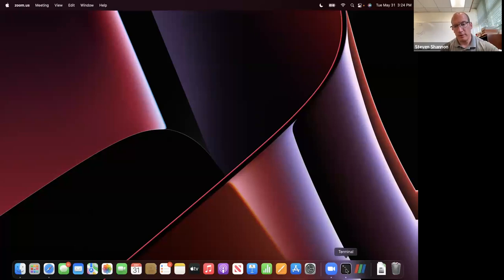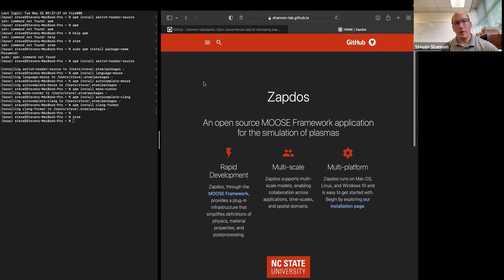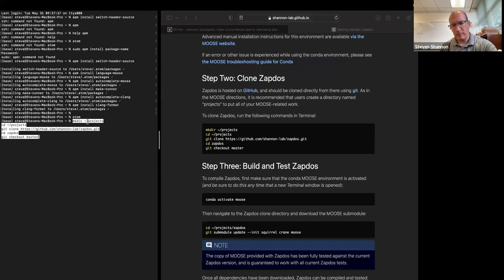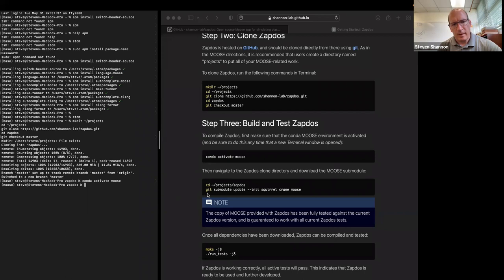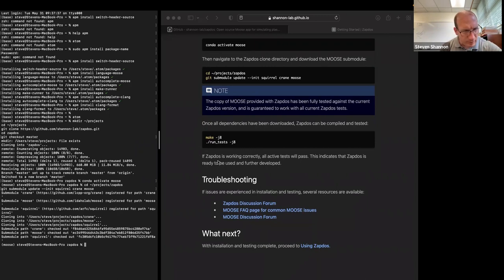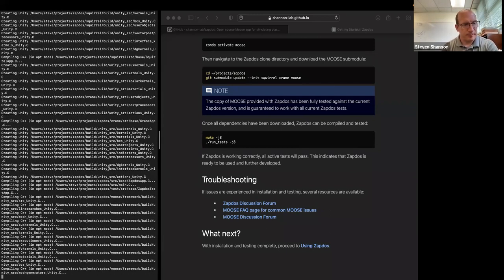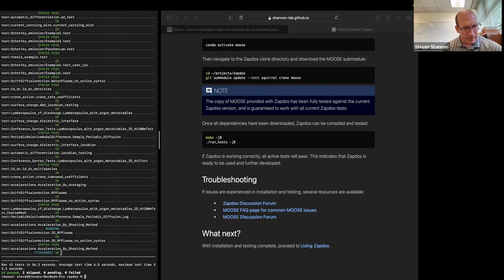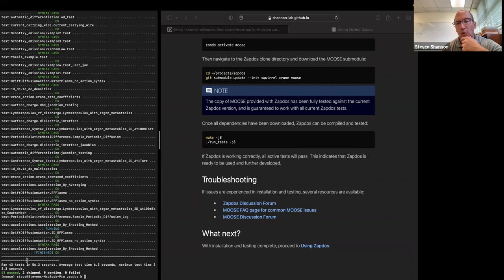MOOSE and Zapdos Tutorial #4 - Zapdos Install and Test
In this video, the final bit of installation onto a computer to carry out plasma simulation is completed.  Zapdos, the application built within MOOSE that enables plasma simulation, is installed and tested in this video tutorial.